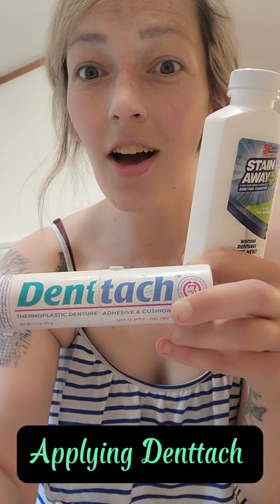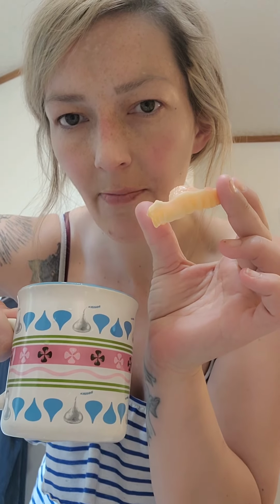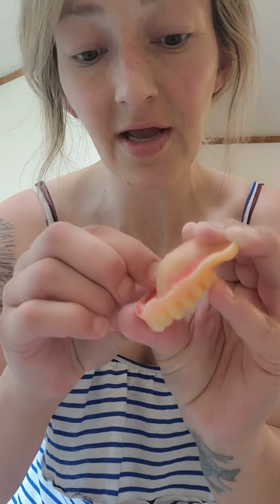Applying Denttach To Temps!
Part 2 of Denttach Day! By Elizabeth